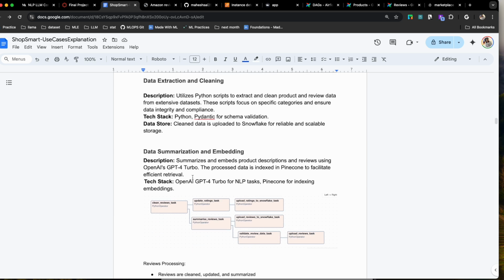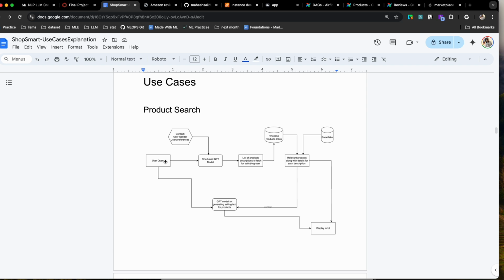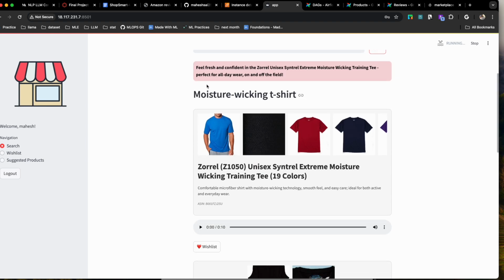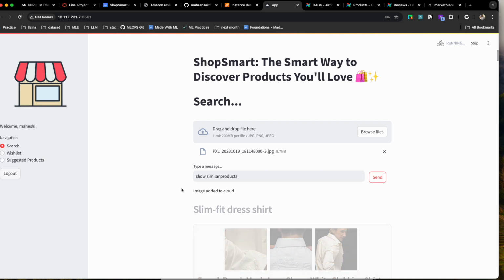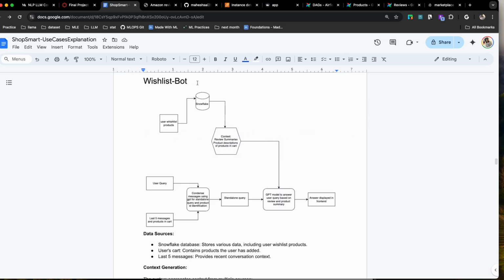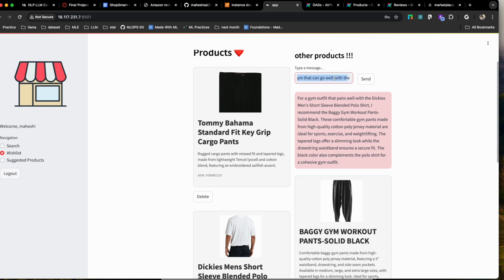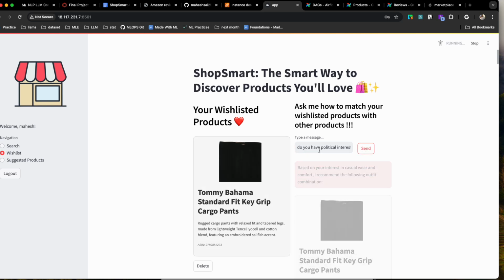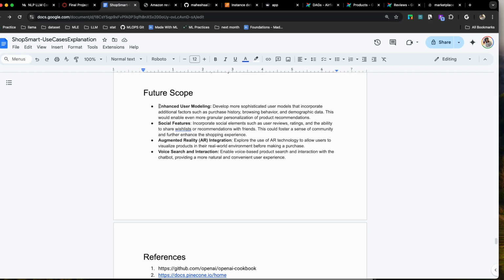Shop Smart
ShopSmart is designed to revolutionize your shopping experience by offering product suggestions tailored to your unique preferences, including interests, gender, and other personal factors. Imagine simply entering a prompt and instantly receiving a curated list of products that feel as if they were handpicked just for you.

What sets ShopSmart apart is its user-friendly wishlist page, where you can save all your favorite finds.